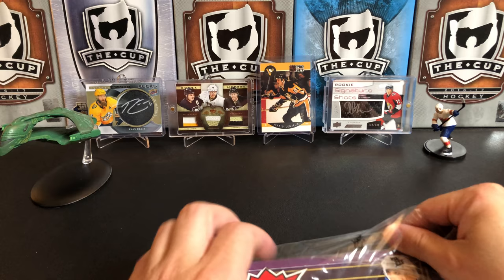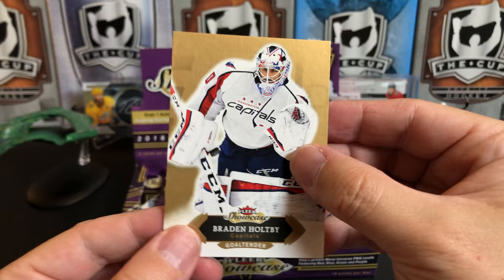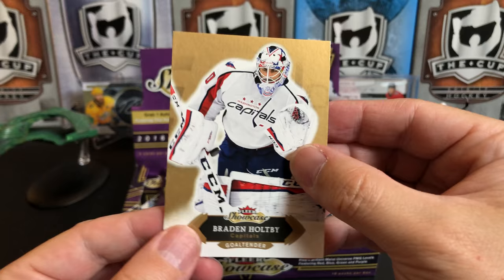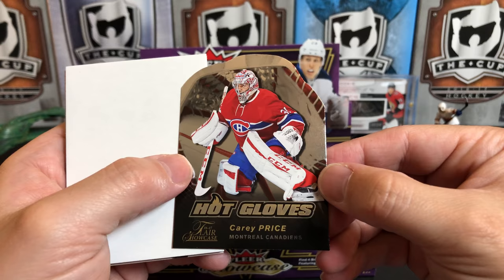Many pieces of flair. Opening 2016-17 Fleer Showcase Hockey Hobby Box!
New Release! 2019-20 SP Authentic Hobby Box Break. Huge rookie pull!

Contest details:

There are THREE prizes. Two people will win a lot of 50 cards. Each lot is valued at over $140 (Beckett high value) and includes at least 2 hits.

The grand prize is a box of 2019-20 Upper Deck Ice!

Here is how to enter:

1. Like this video
2. You MUST be a subscriber when you comment and remain a subscriber to win.
3. and follow the instructions there.
4. Contest ends 8/30/20 and the winners will be drawn and a video posted after that date.
5. Only one entry will be awarded per person, no matter how many comments you make!

Good luck!

Our next contest will be for the following subscriber level: 6.000.

Some of the cards you see in this video will be available in my ebay store

Mail:
Great Day for Hockey Cards
Vandergrift PA, 15690
U.S.A.